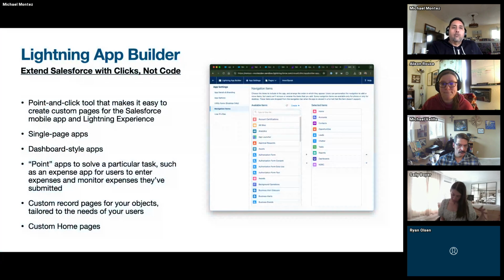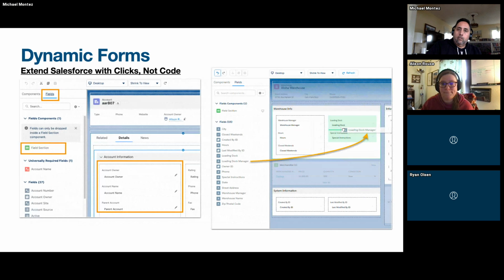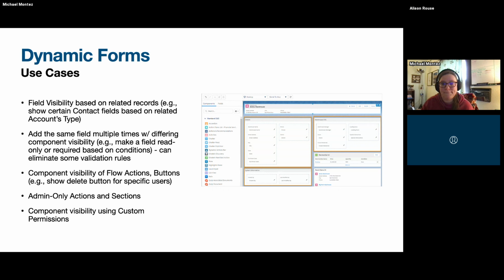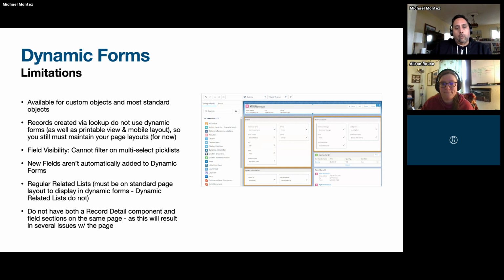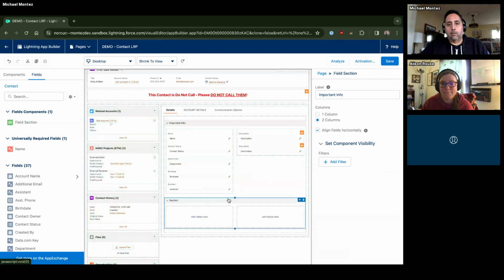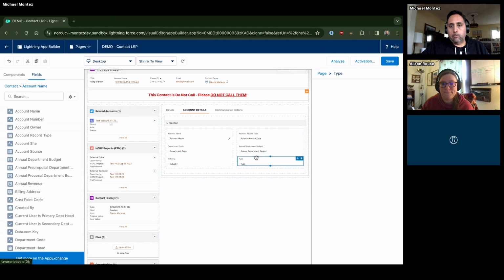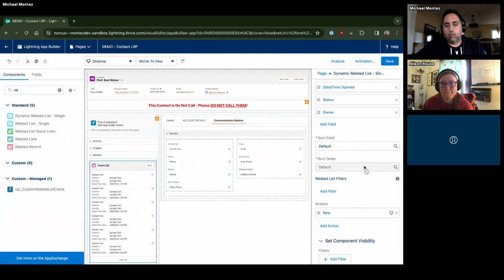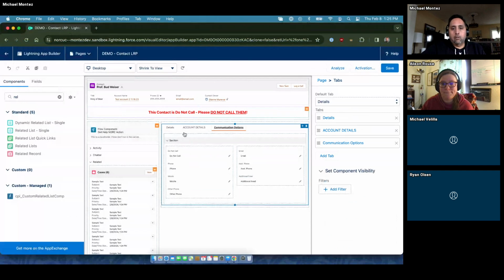Exploring Dynamic Forms | Feb 8th | Portland Admin Group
Exploring Dynamic Forms! Dynamic Forms breaks the Record Detail component on your Lightning pages into individual field and section components that you can put anywhere on the page. You can use visibility rules to show your end users only the fields they need to see, when they need to see them.
We hope this invite finds you well and thriving in your Salesforce journey! As passionate advocates for continuous learning and collaboration, we are excited to invite you to an upcoming virtual event that promises to be an incredible opportunity for knowledge sharing and inspiration. We encourage you to showcase a problem you've solved or a creative item you've developed within your Salesforce implementation. Whether it's a complex automation workflow, a custom Lightning component, a customized report, or a brilliant solution to a business challenge, we want to hear about it!